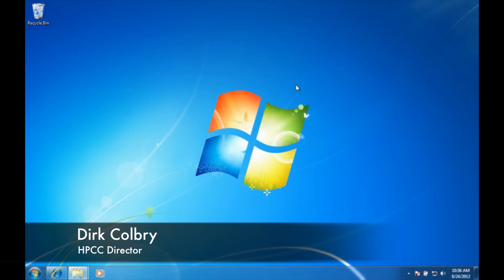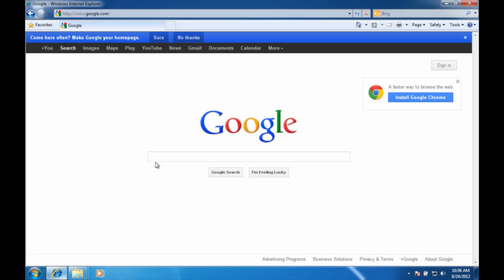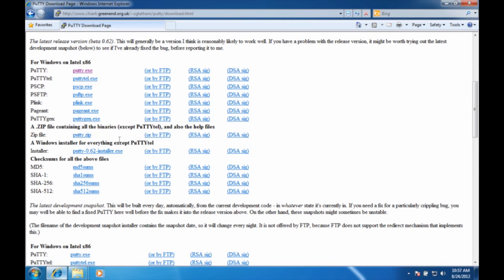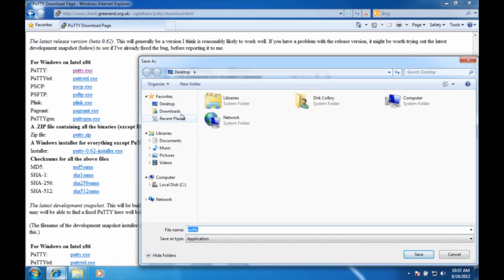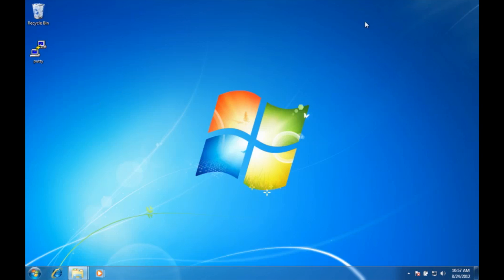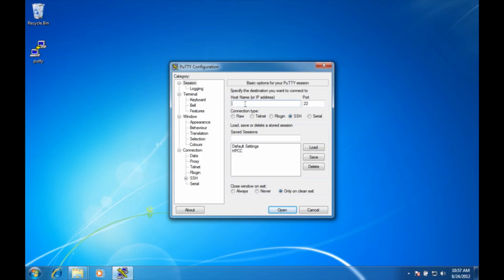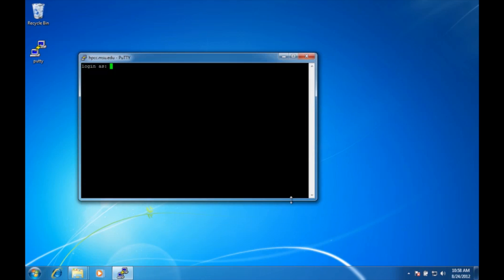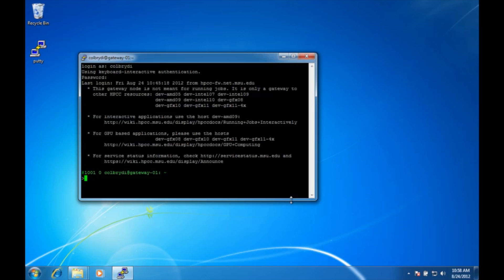How to install Putty on Windows system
This video is about 16. Putty